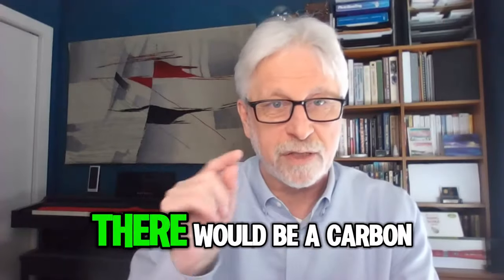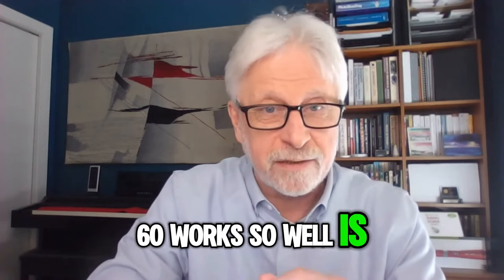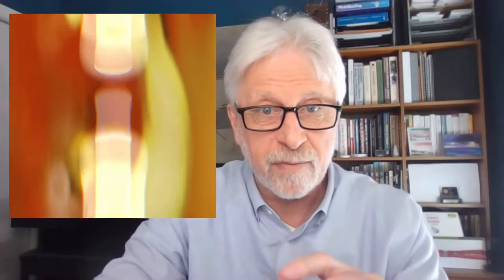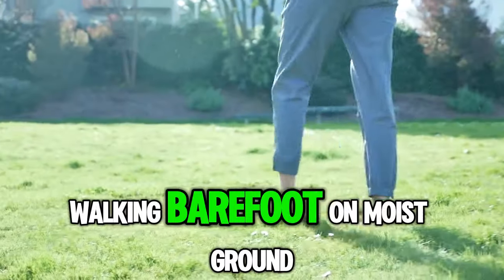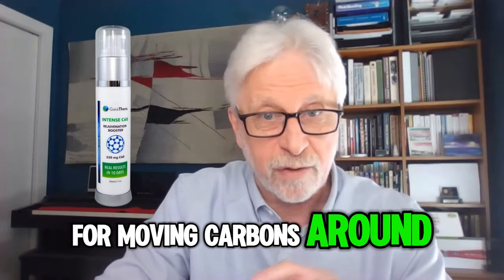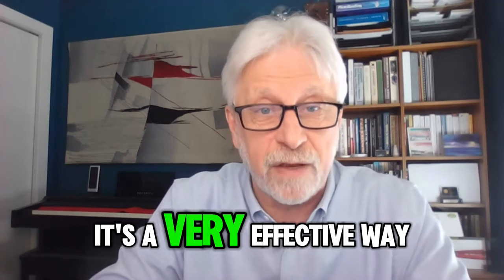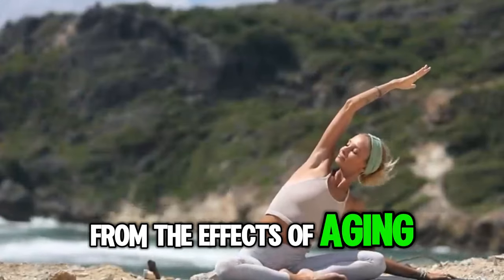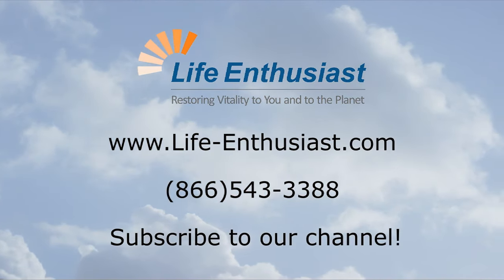Can Carbon 60 Revolutionize Anti-Aging: The Science Behind This Potent Antioxidant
In a recent exploration into innovative health solutions, attention has turned towards an intriguing molecule known as Carbon 60 or C60. Dubbed “intense” for its profound efficacy, this molecule may be the next big revelation in the realm of health and longevity. Hosted by Martin Pytela, a notable figure in health insights, a recent discussion illuminated Carbon 60's formidable features as an antioxidant, sparking curiosity and hope about its applications.

The Structure and Function of Carbon 60

Carbon 60, a naturally occurring molecule composed purely of carbon, assumes the shape of a hollow sphere, reminiscent of a soccer ball. This structure is known as a buckminsterfullerene, named after Buckminster Fuller who designed similar geodesic domes. The hexagonal and pentagonal arrangements of carbon atoms create a spherical configuration containing 60 vertices.

Inside this unique lattice framework, there's a capacity to trap hydrogen atoms, allowing them to share electrons within the molecule. The significance of this lies in the role electrons play in our body’s fight against oxidative damage—the primary culprit in aging.

How Carbon 60 Combats Aging

Oxidative stress arises from an imbalance between free radicals and antioxidants. Carbon 60 stands out as a powerful antioxidant, operating on a grand scale by efficiently neutralizing free radicals. Research shows it to be 267 times more effective than vitamin C. Incorporating Carbon 60 boosts the body's defense against oxidative stress, slowing cellular aging. Studies, including one with rats, demonstrate its potential to extend lifespan by up to double.

Acquiring and Utilizing Carbon 60

The best way to take C60 is in an oil solution for optimal absorption. Popular options include olive oil and avocado oil, with the choice often based on taste preference. Martin recommends dosing based on body weight, usually one squirt per day for every 30 pounds. This regimen maximizes C60's protective effects against aging and oxidative stress.

Additional Sources of Electrons

In addition to Carbon 60, you can increase electron intake naturally to fight oxidative stress. Grounding, walking barefoot on moist earth, exposes you to earth's electrons, offering physiological benefits. Eating raw, fresh produce boosts antioxidant defenses. Simple activities like tree-hugging not only uplift emotionally but also connect you to earth's electron flow, blending ancient wisdom with modern science.

Embracing Carbon 60 for a Healthier Future

Carbon 60's impressive electron mobility offers anti-aging benefits, making it a groundbreaking tool in health maintenance. Ongoing research reveals its expanding potential for longevity and vitality. By incorporating this scientific innovation with traditional methods, we anticipate extended lifespans and enhanced quality of life. Carbon 60 isn't just a supplement; it's a powerful ally for graceful and healthy aging.

10 Questions Discussed In This Episode

1. What is Carbon 60 and how is it structured?
2. Why is Carbon 60 referred to as "intense" by Martin Pytela?
3. How does Carbon 60's structure contribute to its function according to the discussion?
4. Can you explain the role of electrons in the antioxidant properties of Carbon 60 as compared to vitamin C?
5. How does grounding or walking barefoot contribute to acquiring electrons, as mentioned by Martin?
6. What are some other natural methods mentioned by Martin for acquiring electrons?
7. According to Martin Pytela, what are the benefits of Carbon 60 in anti-aging?
8. Discuss the significance of the rat study mentioned in the video. What were its findings regarding Carbon 60?
9. Martin mentioned Carbon 60 being delivered in olive oil and avocado oil. What are the advantages of these delivery methods?
10. Based on the video, discuss how the recommended dosage of Carbon 60 correlates with body weight.

Fun Facts:
1. Carbon 60 is 267 times more efficient at moving electrons than Vitamin C.
2. In a study, rats fed with carbon 60 lived twice as long as those that weren't.
3. Carbon 60 can be delivered in olive oil or avocado oil, catering to different taste preferences.